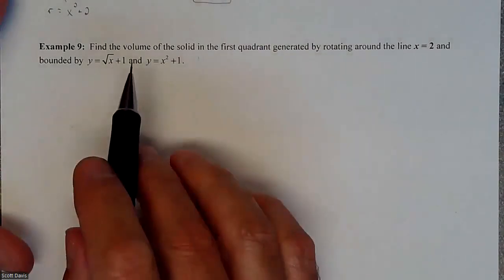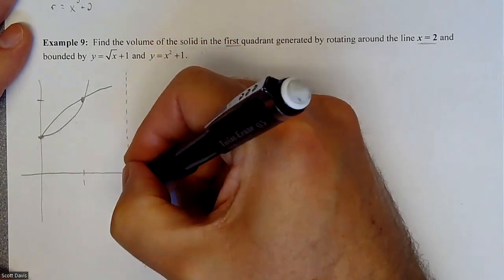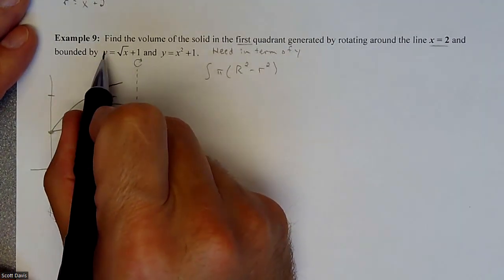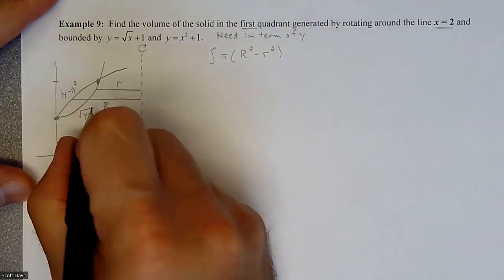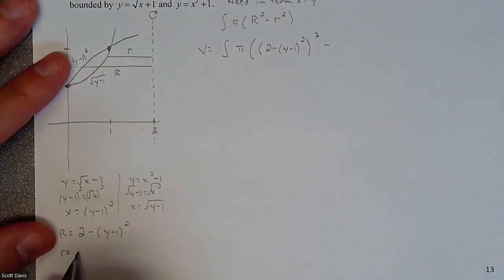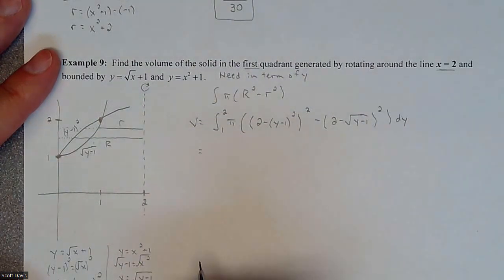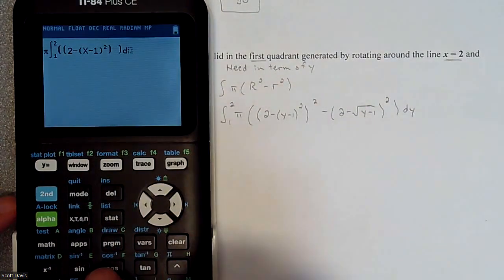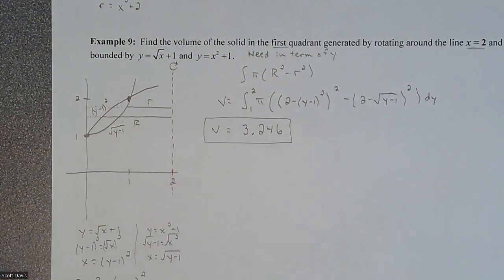Calc 1/AB - Washer Method to Find Volume Rotated Around Vertical Line – Example 5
Calculus AB and Calculus 1 - Using the washer method to find the volume of curves rotated around a vertical line other than y-axis.